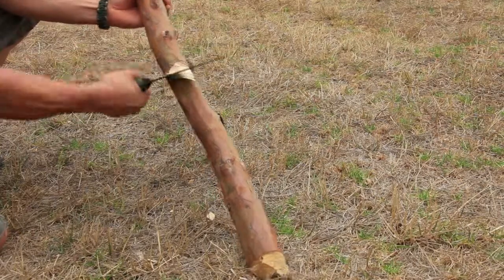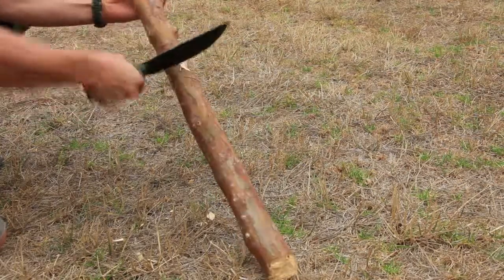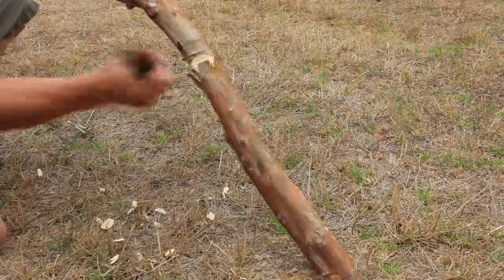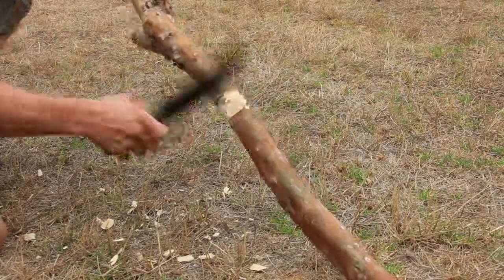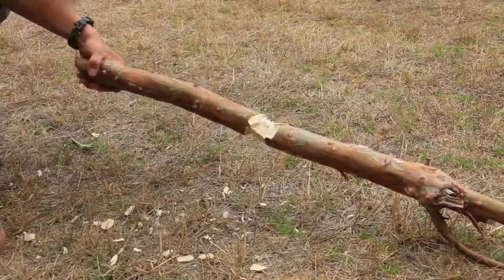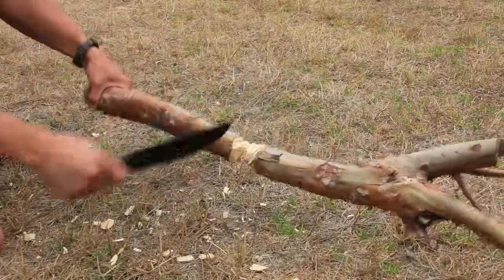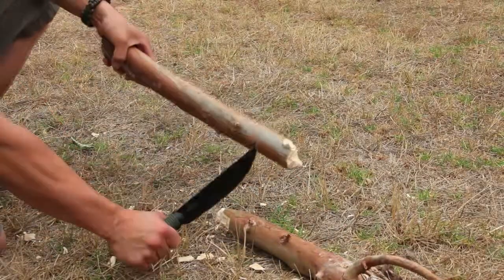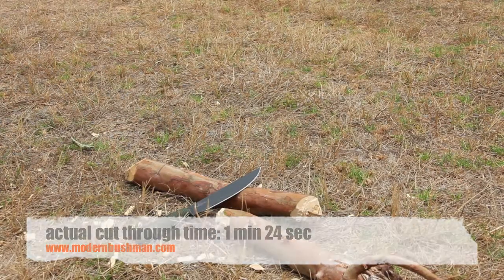Cold Steel Bushman vs 3" tree branch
The third material in our 4 part Cold Steel Bushman test is a 3" thick tree branch, another easy to find emergency source of fuel and available practically everywhere.  The branch was cut from the tree approximately 7 days before the test.